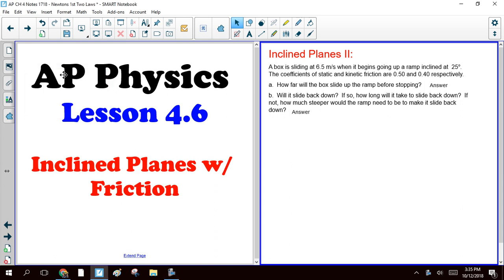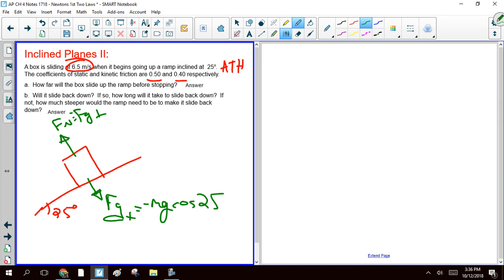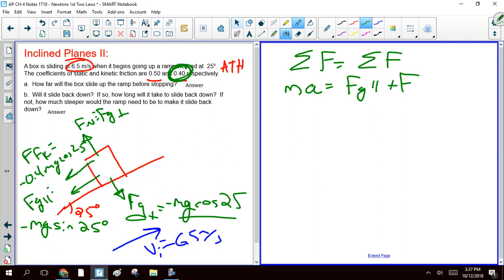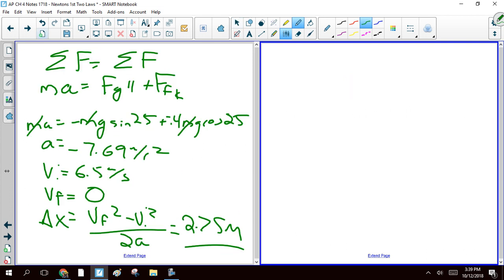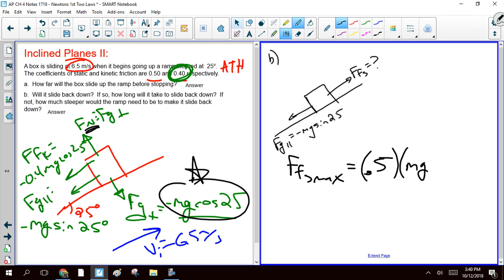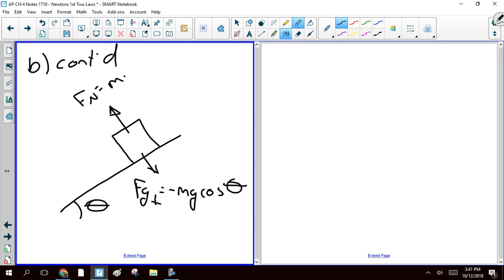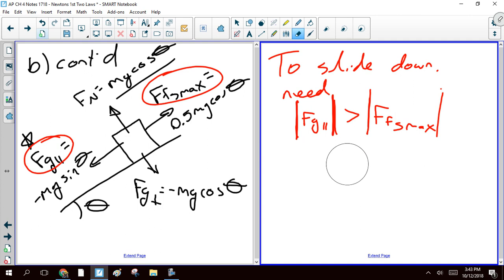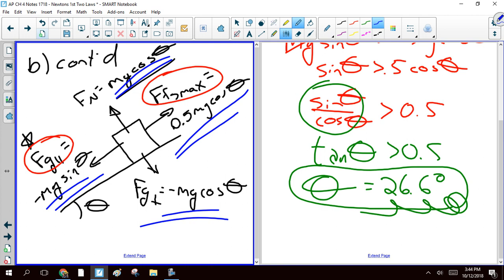AP Vid 4.6 - Inclined Planes with Friction